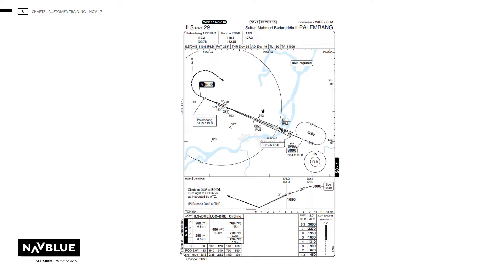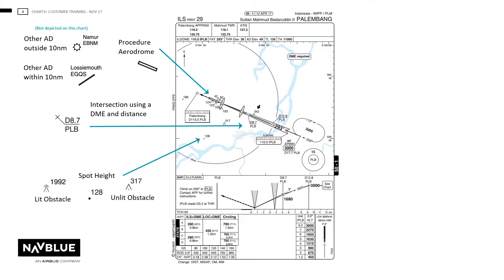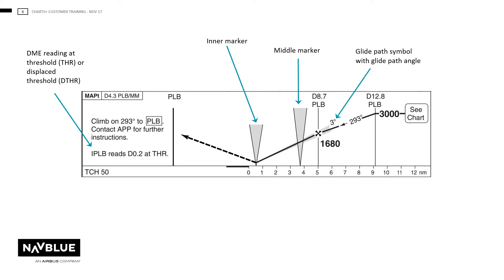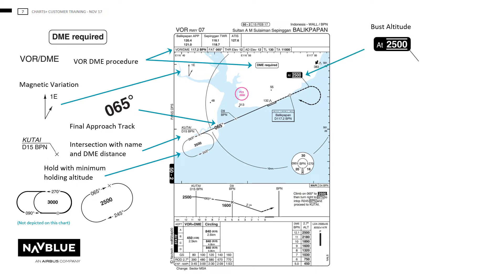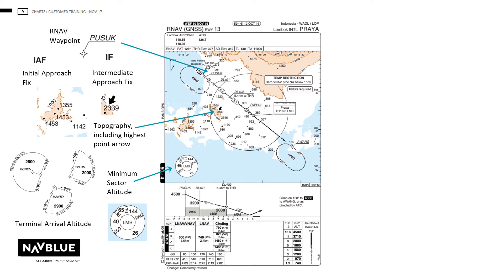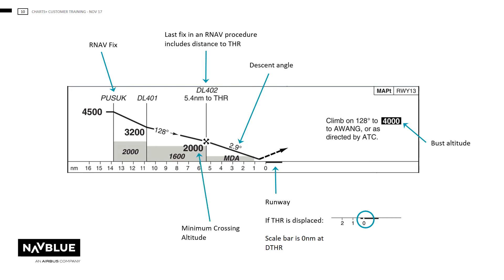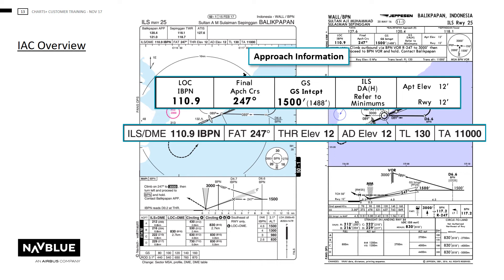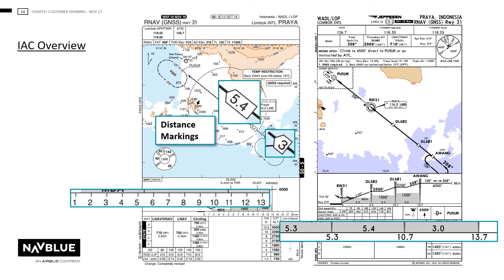NavBlue Chart Chapter 9 IAC / Instrument Approach Chart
The Video Created By Nav Blue Team an Airbus CompanySharing to make easier access